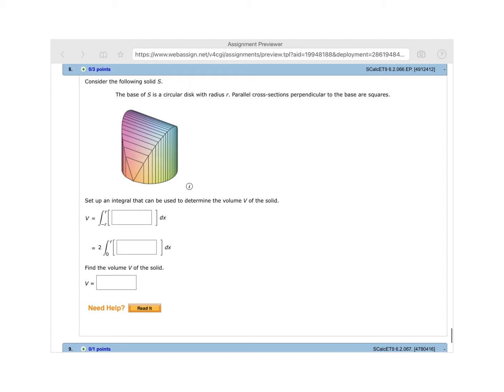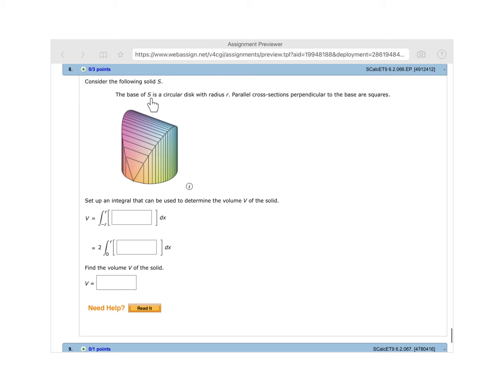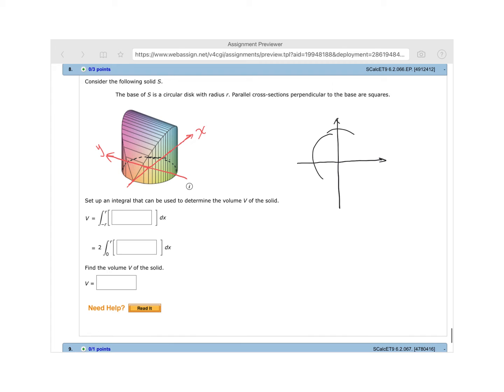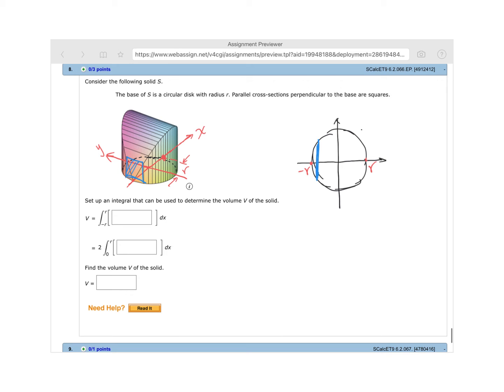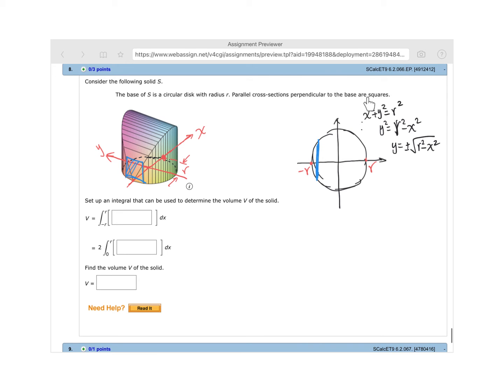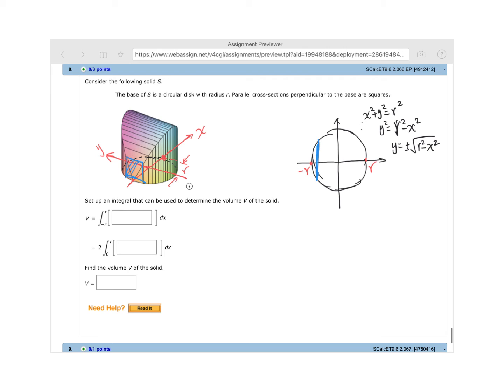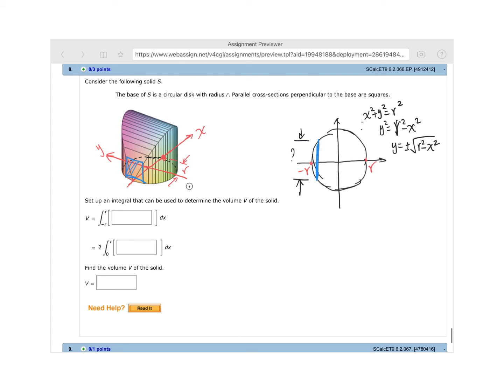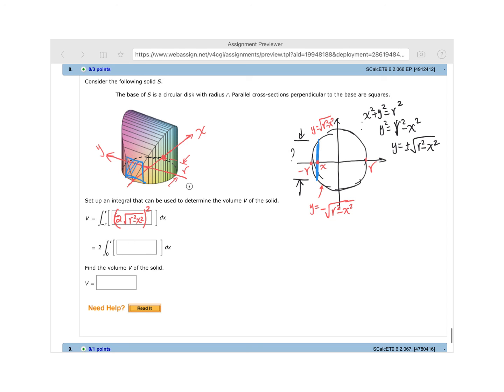6.2 hw #8 hints.mp4